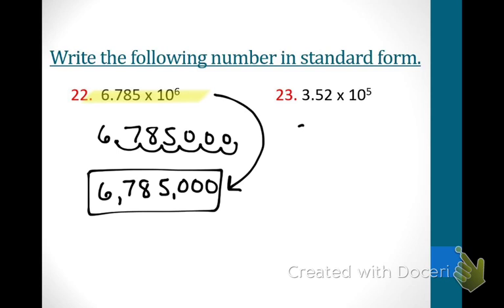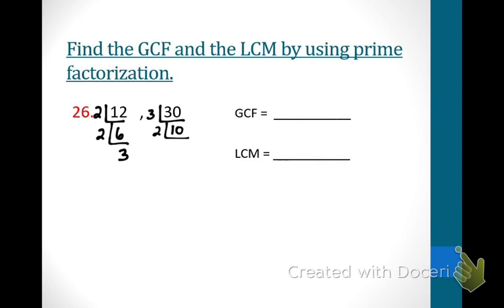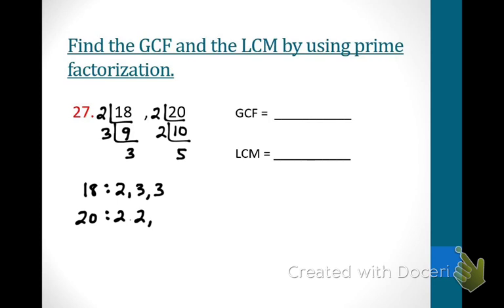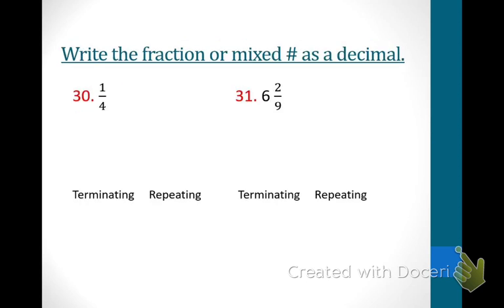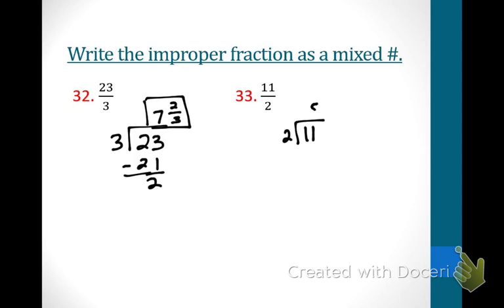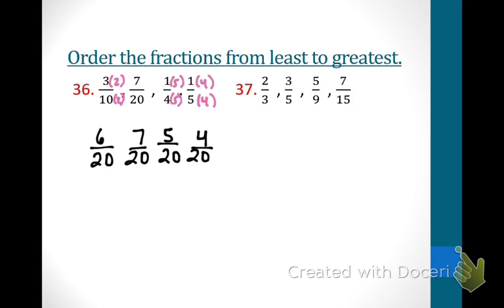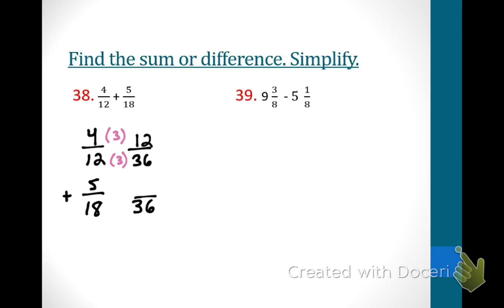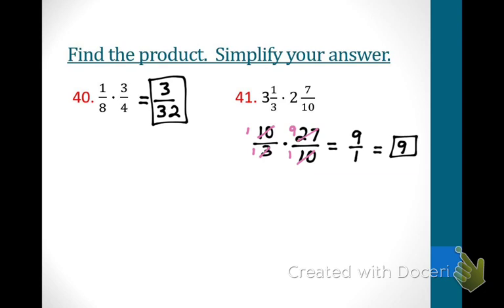Midterm Review #21-40